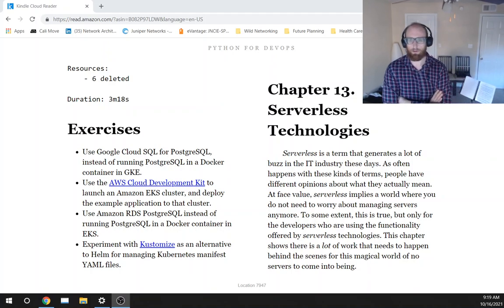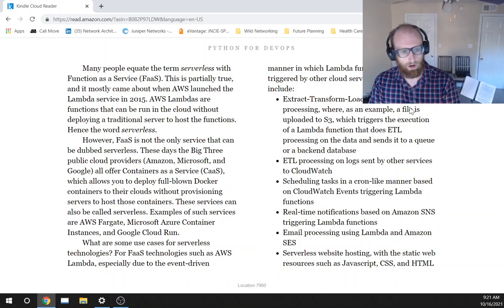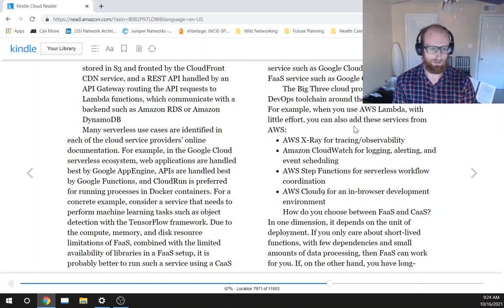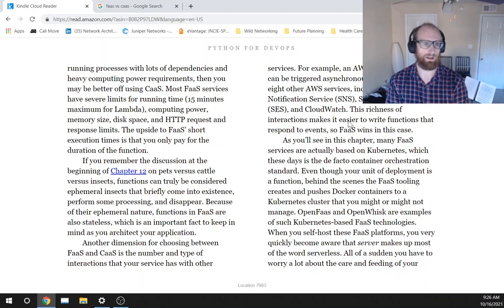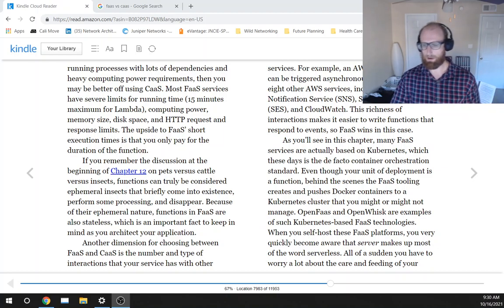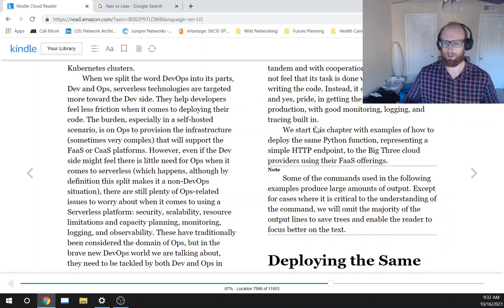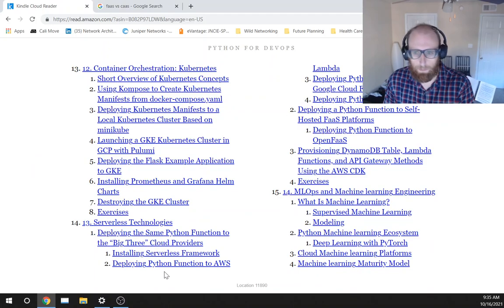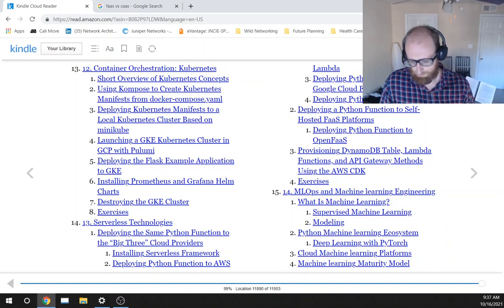Python for DevOps: Chapter 13 Part 1